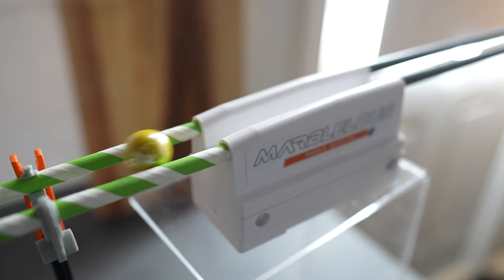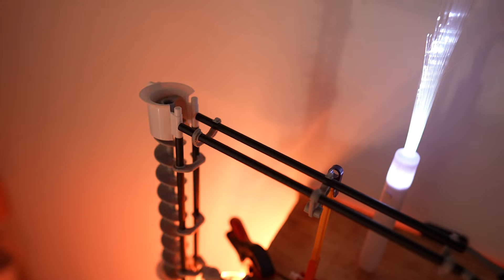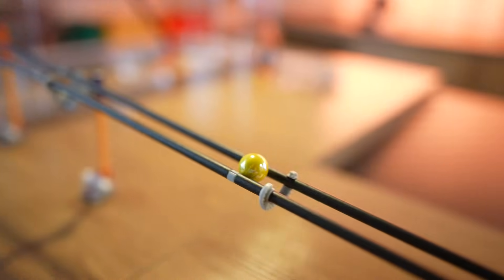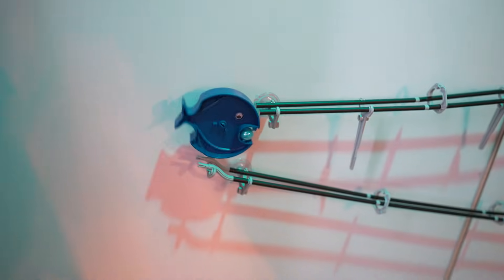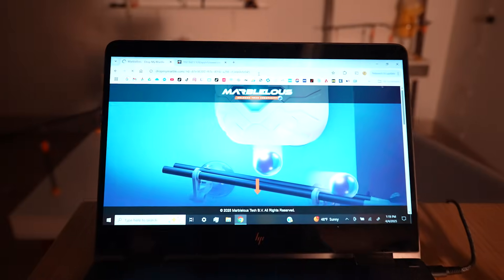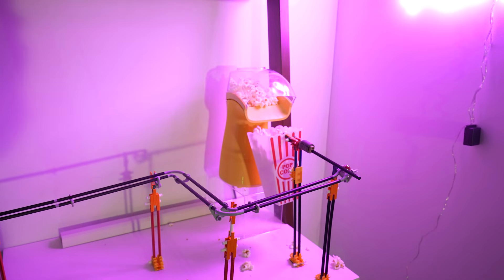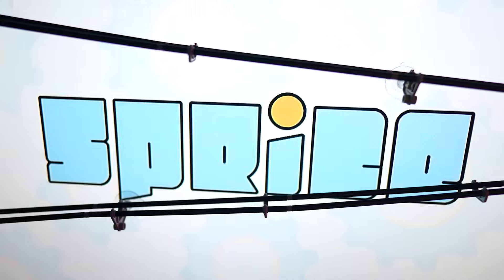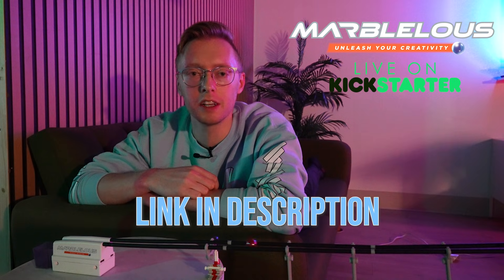MASSIVE Smart Marble Run - Lights up the Whole House!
ABOUT
Sprice Machines plans and builds custom chain reaction & domino projects for advertisements, TV & film, online content, and live events. We work with production agencies to design the perfect project for their client's objectives.

Music 🎵 JVNA - Wonders
Quincas Moreira - Airborne